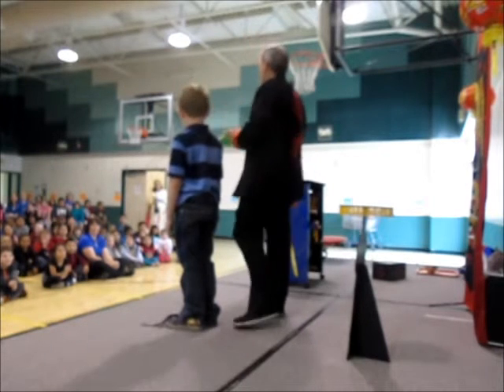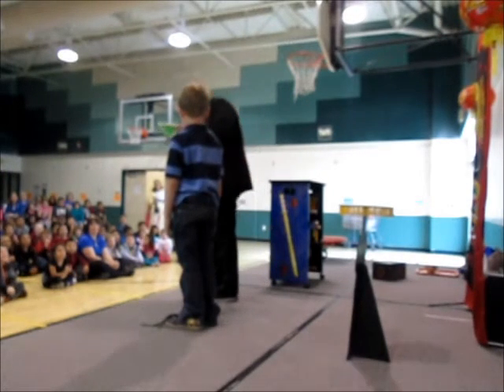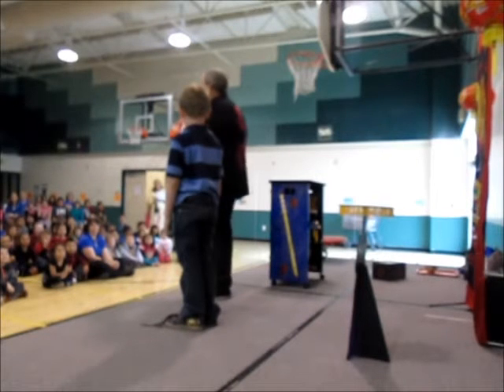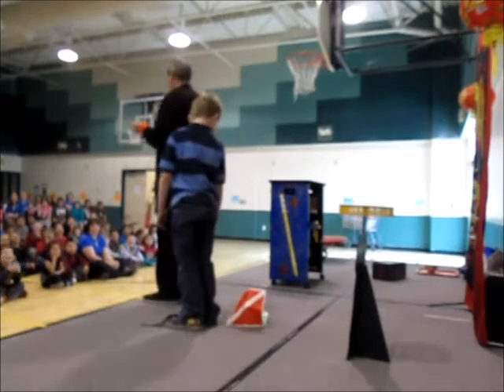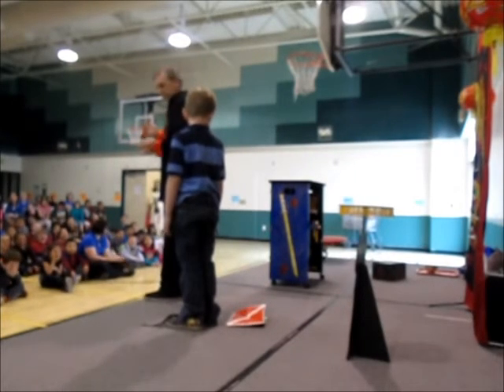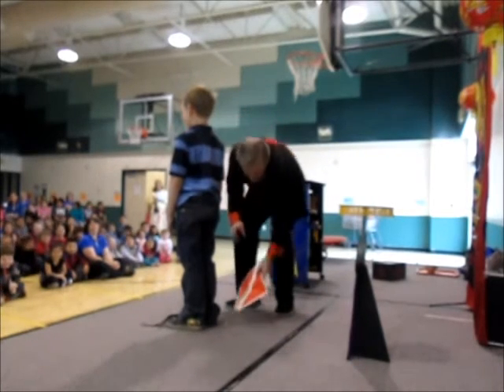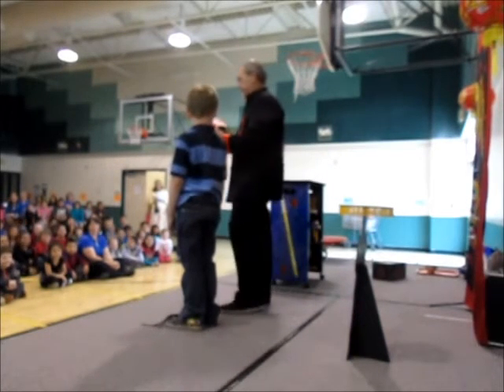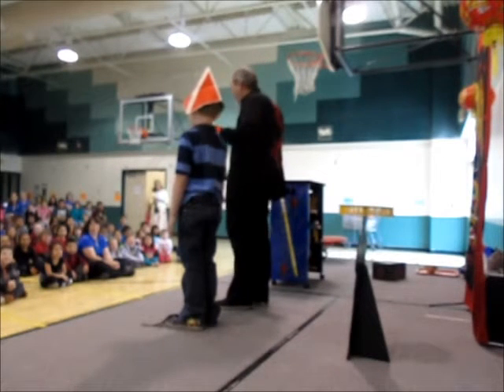Raleigh performs The Crazy Hat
School show Mojave County, AZ.